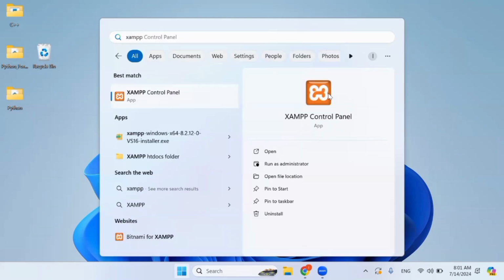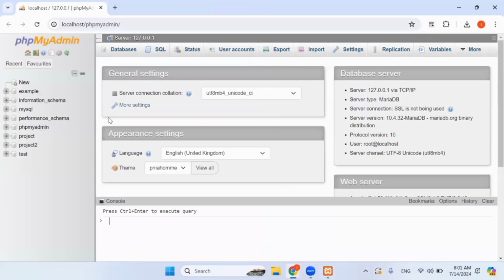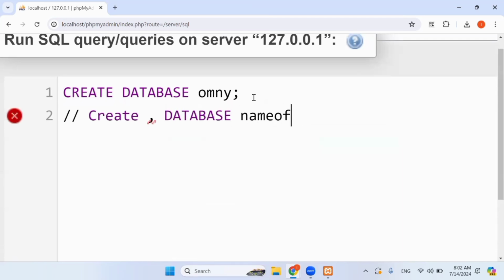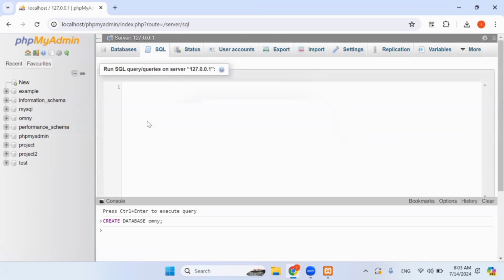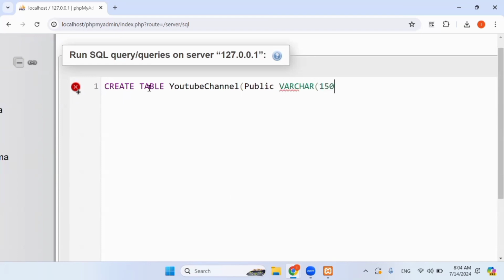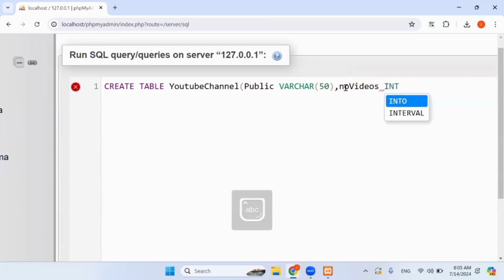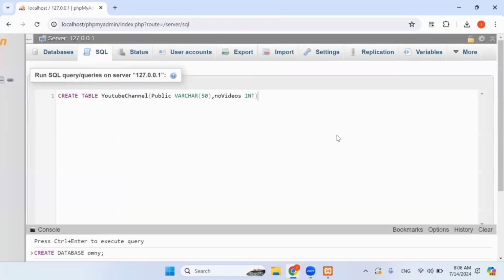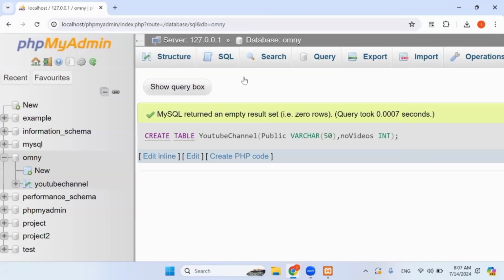How to create sql database and how to create table in sql database |P-2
create database in sql  , create table in sql
📊 How to Create Database and How to Create Table in Database Using SQL 📊

Welcome to our SQL tutorial! In this video, we'll walk you through the essential steps of creating a database and tables using SQL. Whether you're a beginner or looking to refresh your SQL skills, this guide will help you get started with ease.

🔍 What You'll Learn:
 Step 1 : How to run sql using Xampp Server.
If you don't know how to install xampp server you can check out my video on how to download and install xampp server to run sql and PHP in your windows operating system.
Step 2:
Creating a Database: Step-by-step instructions on how to create a new database.
Creating Tables: Learn how to define and create tables within your database.
Data Types: Understanding different data types for your table columns.
Useful Tips: Best practices and tips for efficient database and table creation.
Topics covered:
Creating database in sql
method to create database in sql
how to create database in sql
how to create table in sql
creating table using sql quries
method to create table in sql database
create